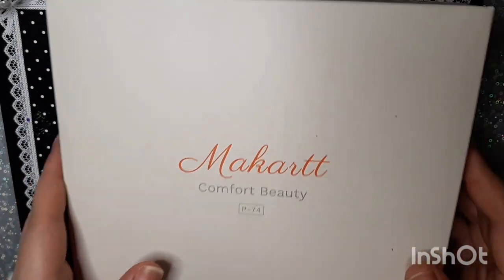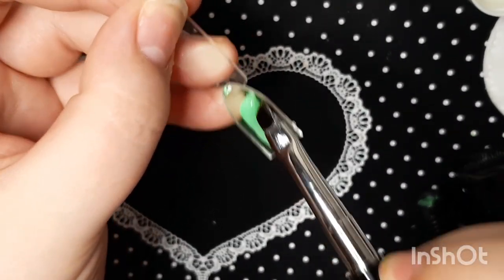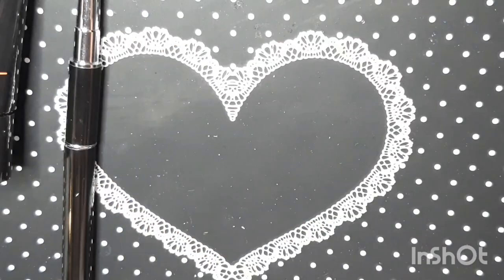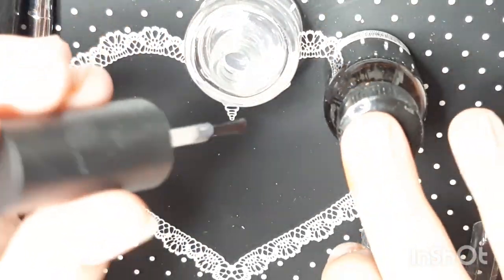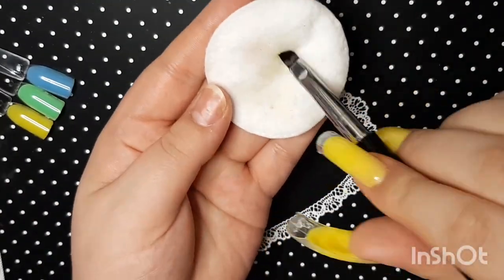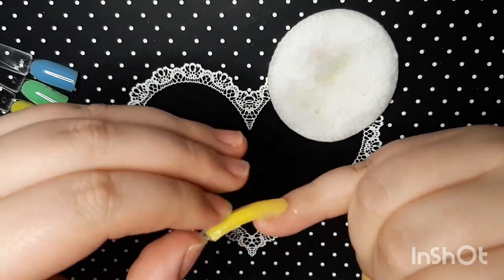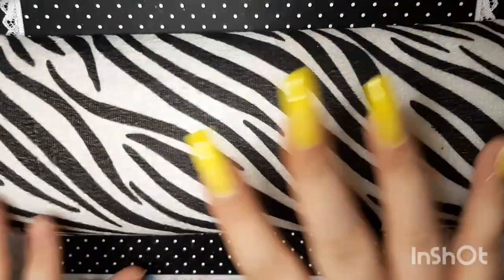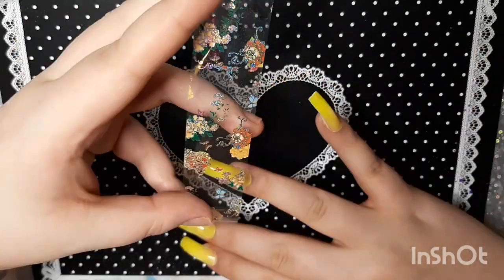REVIEWING THE MAKARTT GLOW POLYGEL KIT! WITH MAKARTT FOILS!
Hey guys and welcome back! I hope you're all having a wonderful day! Todays video is a review on the Makartt glow in the dark polygel kit!

Musician:Jef
Musician:Jef

Makartt glow kit-
This kit was on sale when I bought it, it also took 7 weeks to get to me, so order at your own risk lovelies ❤